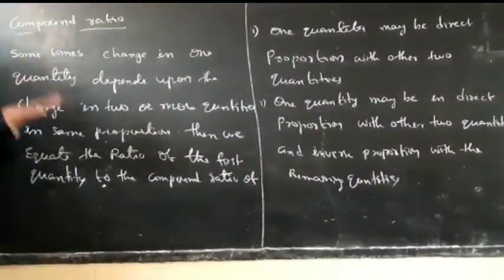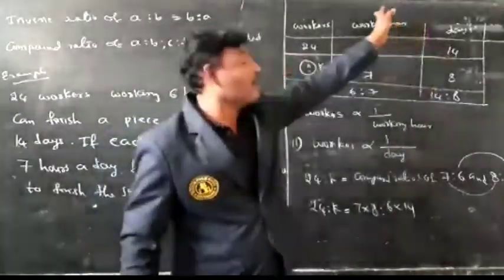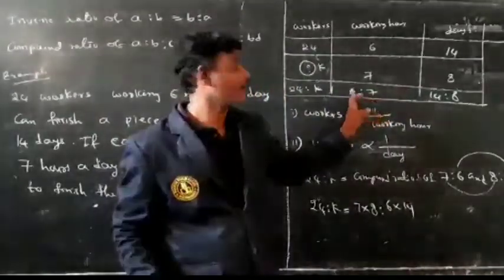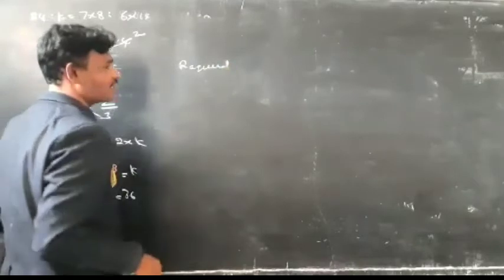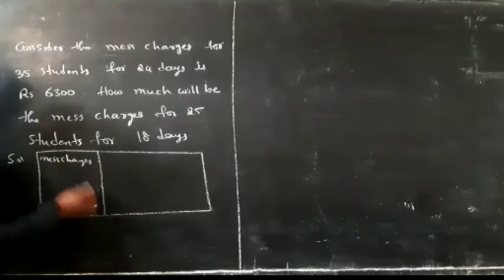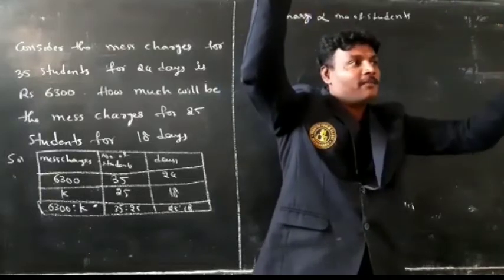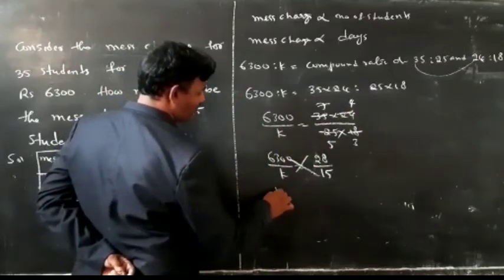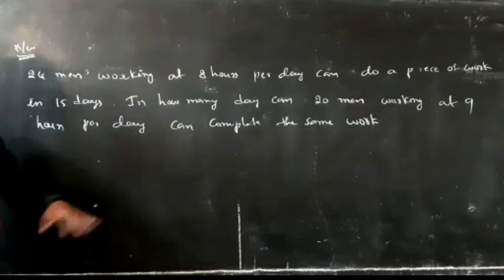COMPOUND RATIO | DIRECT AND INVERSE PROPORTION | PART-5 | CLASS 8 | KPS NZB | JAGDEESH SIR